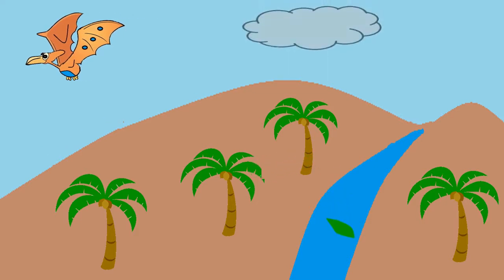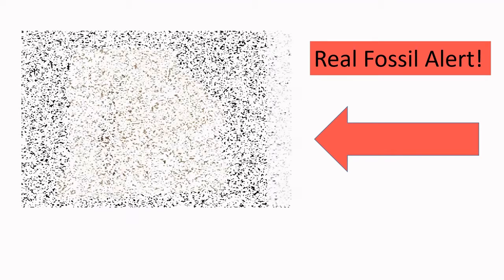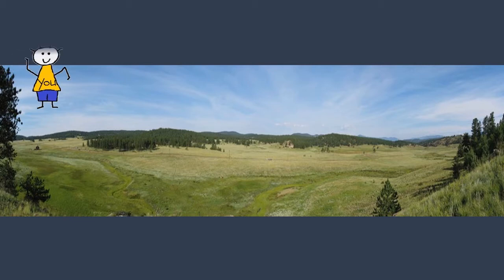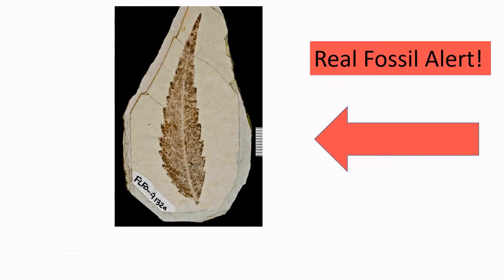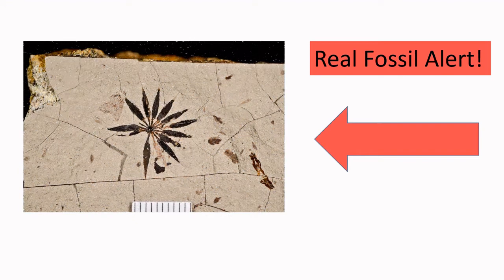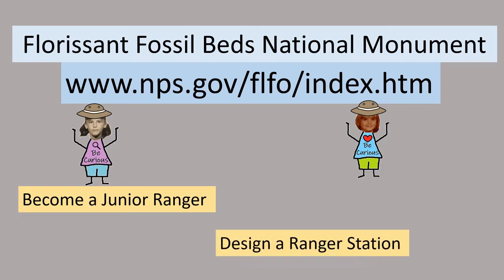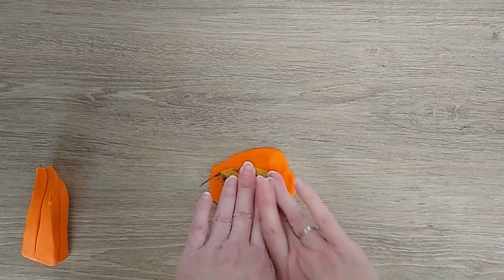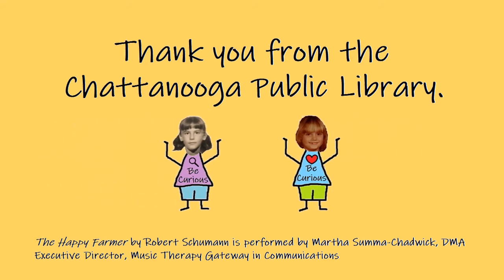K-2nd: KidsQuest - Plant Fossils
Learn about Plant Fossils and how they were formed.  Then it is time to make your own plant impression.  This video is intended to enrich the ELA Module 2 - Fossils Tell of Earth's Changes for K-2nd grade.